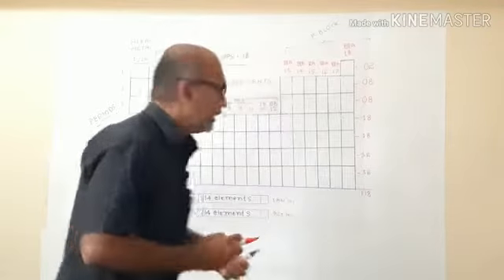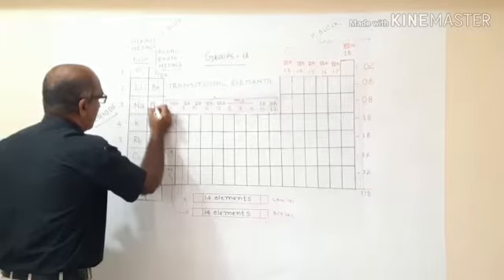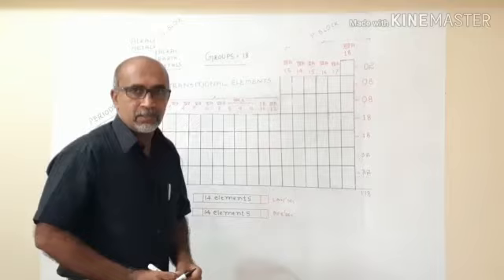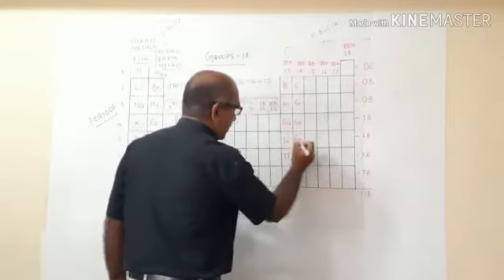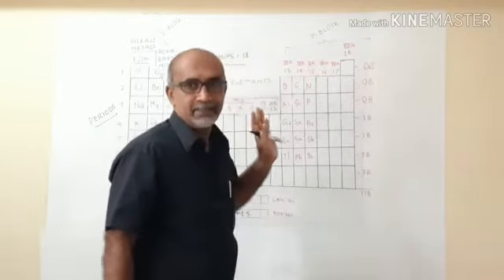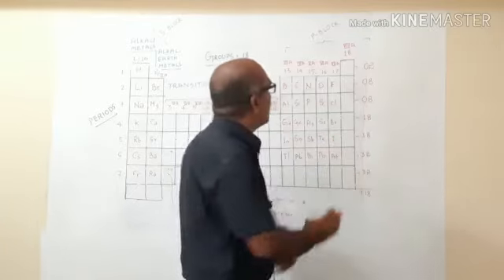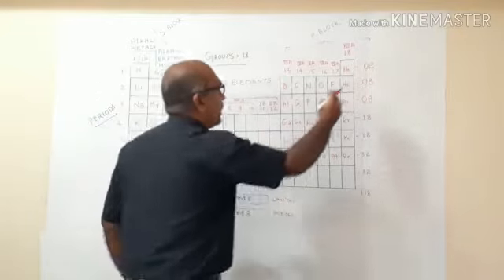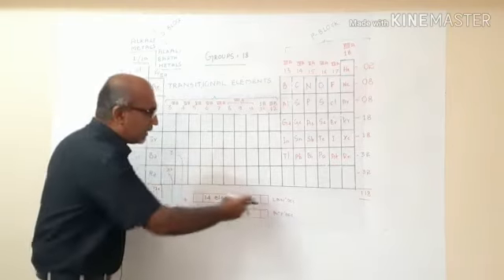Periodic table of elements